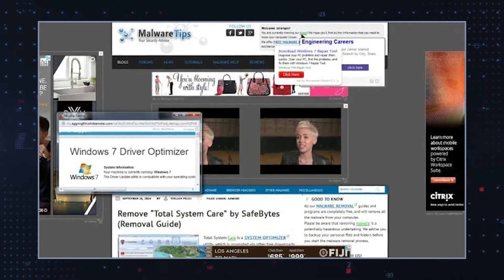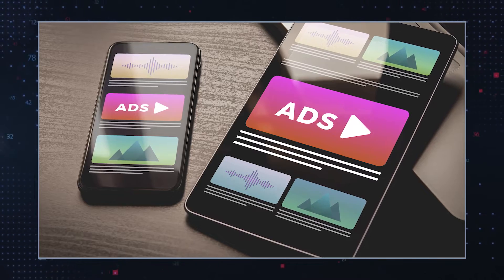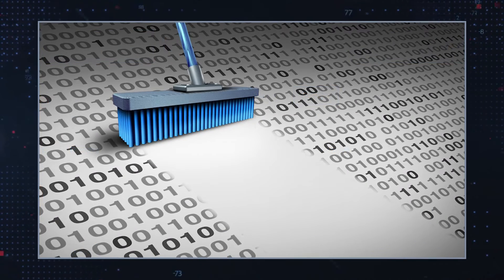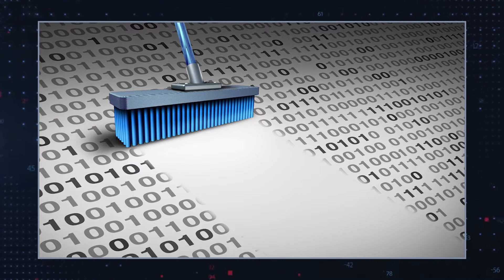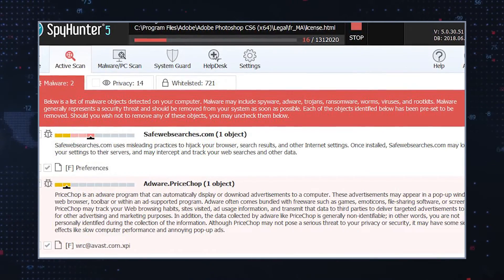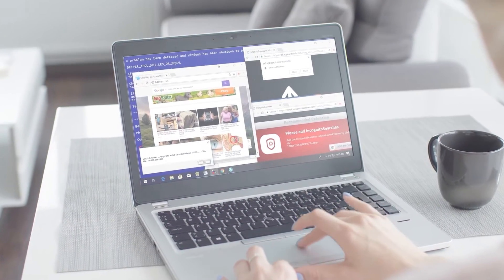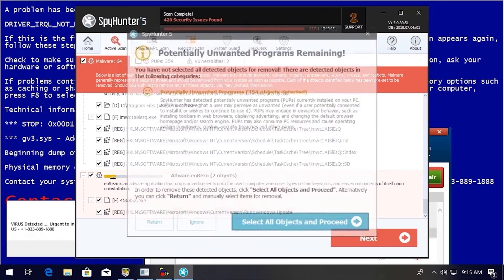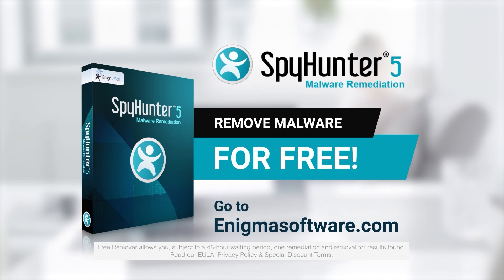TWIM Ep156 Pt2: Beware! The Sync.1rx.io Website Causes Unwanted Redirects & Adware Advertisements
Sync.1rx.io is a Website that Redirects Users to Unwanted Advertisements. How To Stop Sync.1rx.io.

Websites like Sync.1rx.io, which redirect users to unwanted advertisements, can be troublesome for several reasons. They disrupt the browsing experience, expose users to intrusive and possibly malicious ads and indicate the presence of potentially unwanted programs (PUPs) on the device. Removing these unwanted programs associated with Sync.1rx.io is crucial to restore control over browsing, protect privacy, and maintain a secure online environment.

Firstly, websites like Sync.1rx.io disrupt the browsing experience by redirecting users to unwanted advertisements. These redirects can occur suddenly, interrupting normal browsing activities and leading to frustration and inconvenience. Users may find it difficult to navigate websites, access desired content, or perform tasks due to the constant redirections.